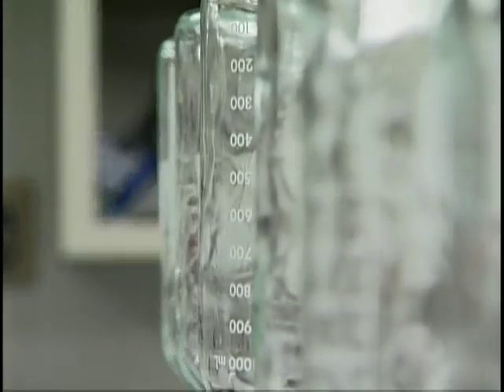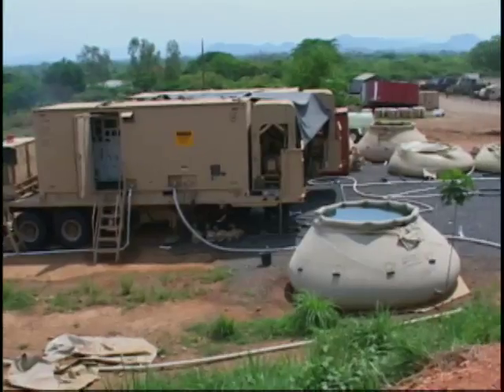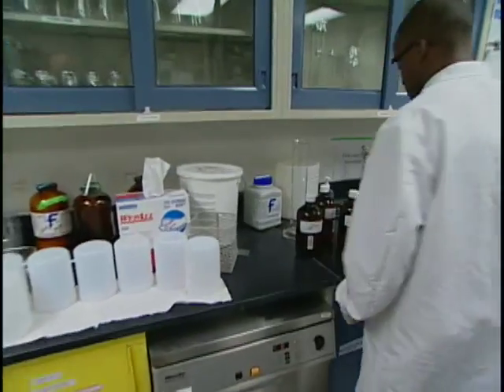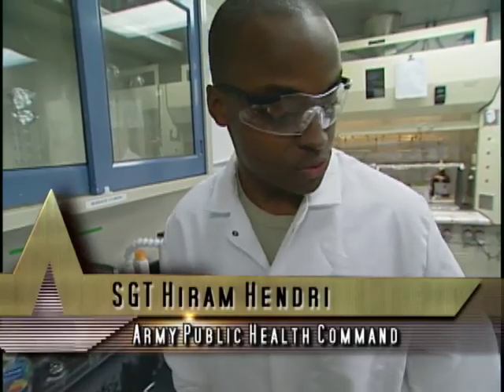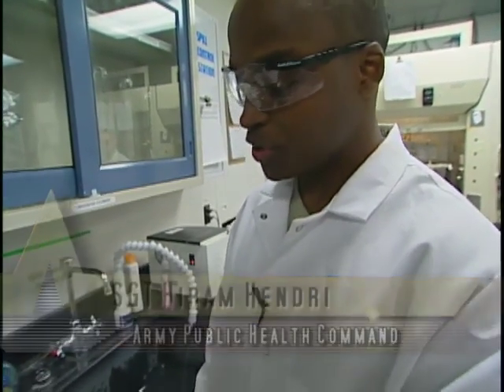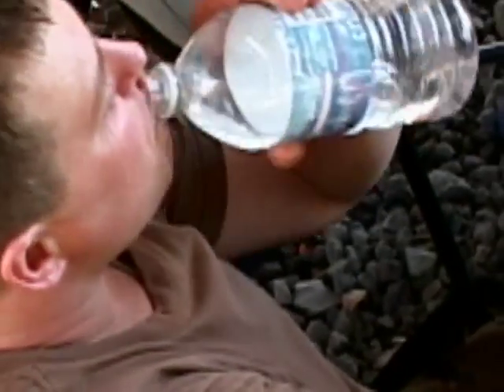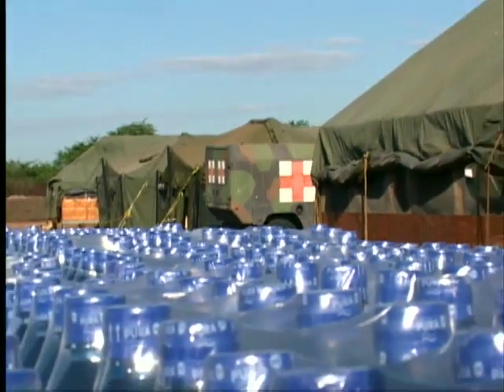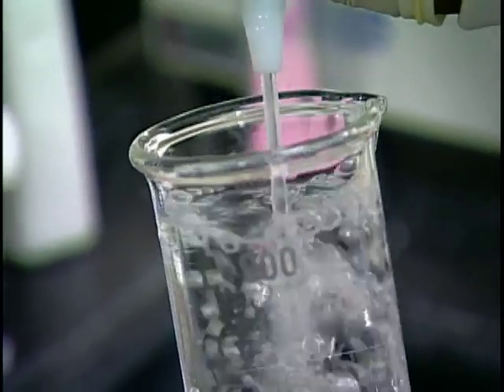Army Public Health Command's analytical lab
Col. Paul Little, M.D., takes us to Aberdeen Proving Ground, Md., where the Army Public Health Command's analytical laboratory makes life easier and safer for warfighters and their preventative medicine teams.